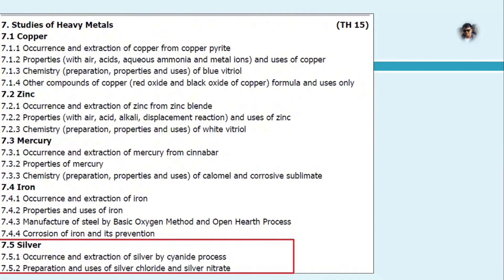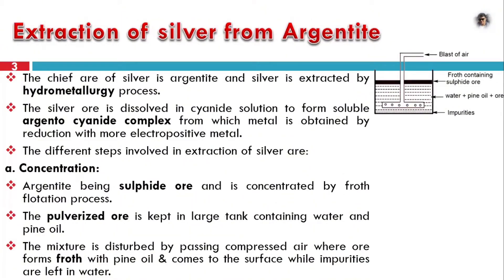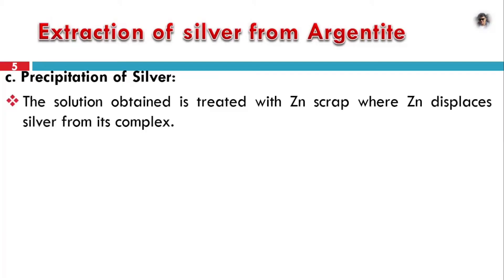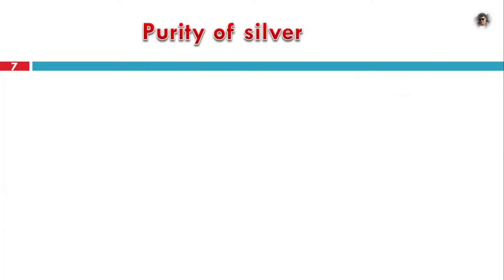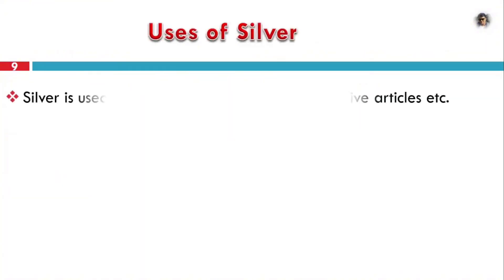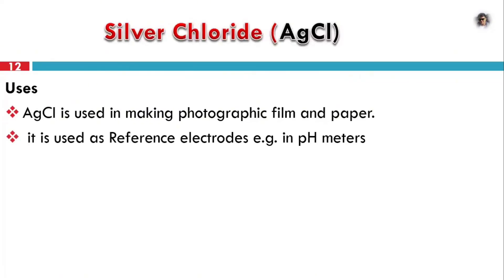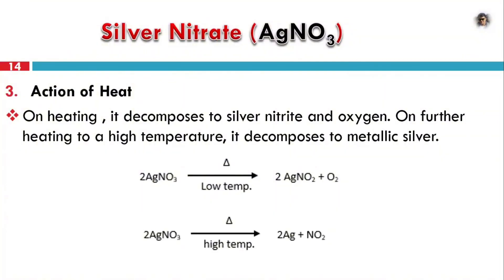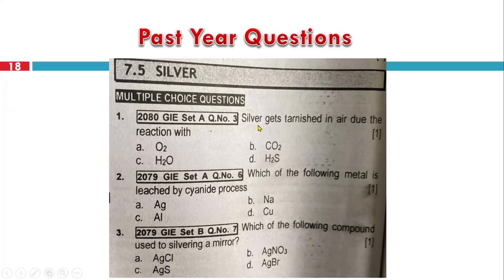Heavy Metals ll Silver ll Class 12 Chemistry ll NEB 🇳🇵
In this video, we explore the topic of "Heavy Metals" under Class 12 Chemistry. Specifically, we will dive deep into "Silver" in this session. This is the final part of our series.

What you’ll learn in this video:
•Occurrence and extraction of silver by cyanide process
•Preparation and uses of silver chloride and silver nitrate

This video is specially designed for students of Class 12 NEB Board and is explained in simple Nepali for better understanding.

Support Us:

Spread the word to your friends

chemistry,
heavy metal,
heavy metals,
heavy metals class 12,
heavy metals class 12 important questions,
heavy metals one shot,
extraction of heavy metals class 12,
inorganic chemistry class 12,
transition metal chemistry class 12
silver extraction class 12,
heavy metals class 12 silver,
heavy metals by firoj malla,
firoj malla,
silver class 12